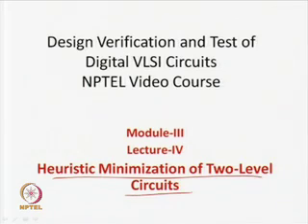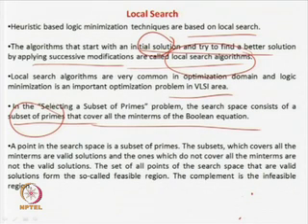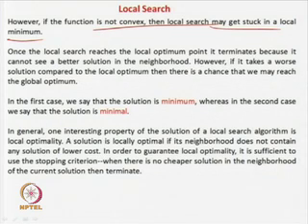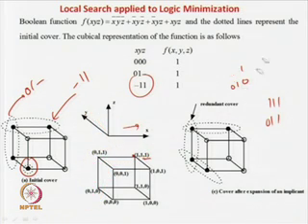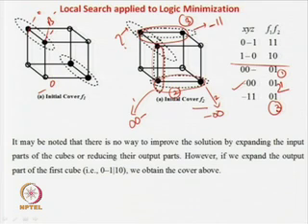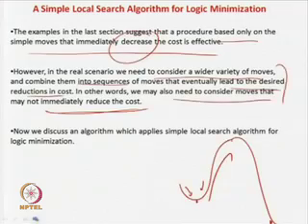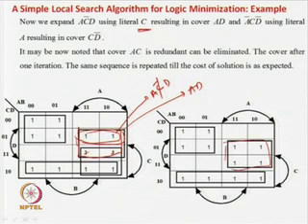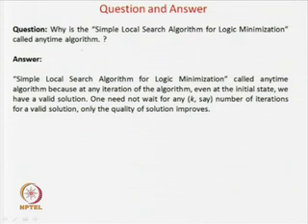Mod-03 Lec-04 Heuristic Minimization of Two-Level Circuits